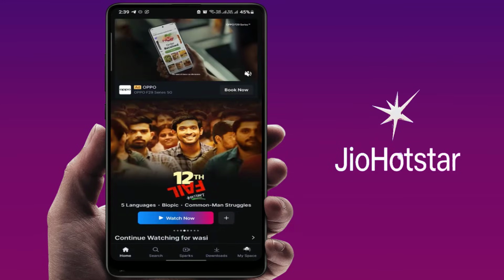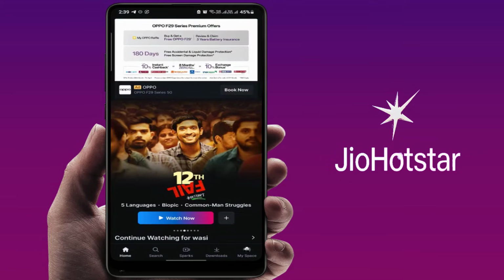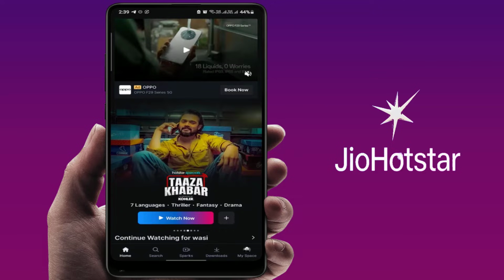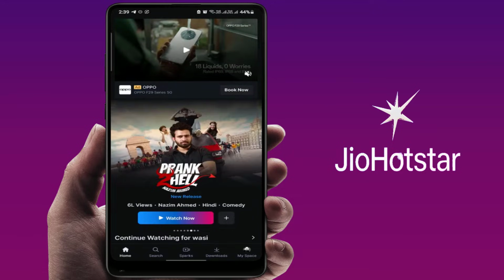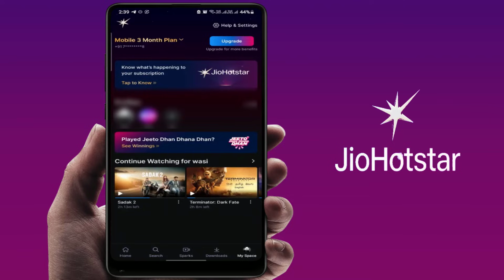How to Clear Your Watch History on JioHotstar (Smart TV, Phone, PC)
How to Delete Watch History on JioHotstar Guide for Phone Smart TV & PC

How to Easily Clear or Delete you’re JioHotstar (formerly Hotstar) Watch History across Different Devices Including Smart TV, Mobile Phones (Android/iOS) & PC. Whether You Want To Remove Specific Content or Erase Your Entire Watch History, We’ve Got You Covered with Simple Step-By-Step Instructions. Ensure Your Recommendations Stay Fresh and Tailored to Your Preferences, And Learn How to Clear Your History, for this you need to Use Mobile App, for Practical Method Watch our Video.